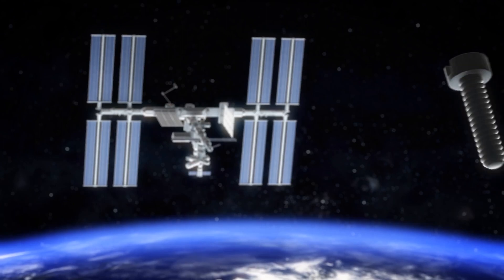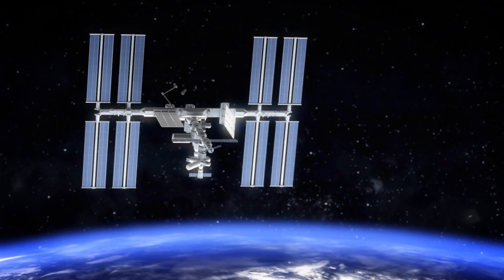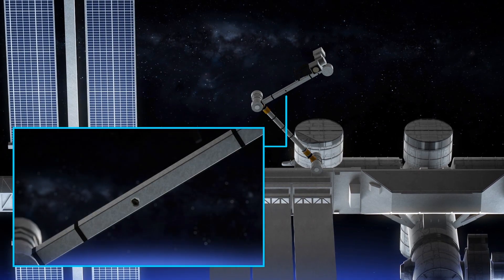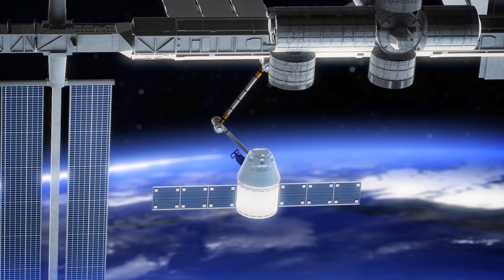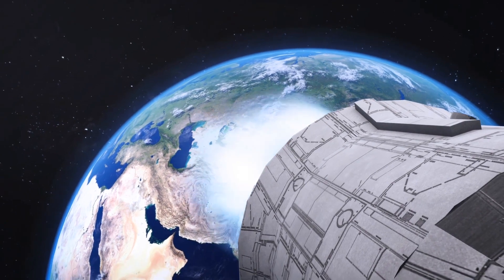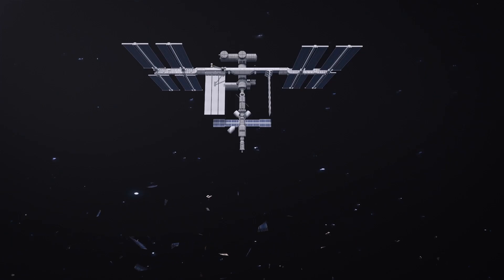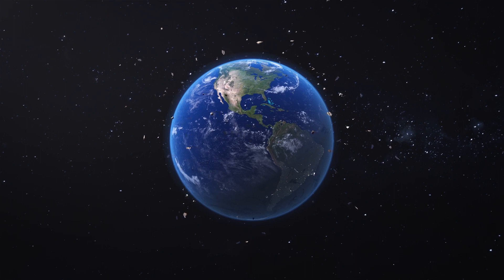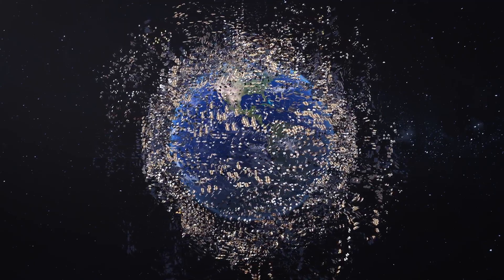Super-fast space junk punches hole through space station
A piece of space debris has smashed a gaping hole through an important part of the International Space Station.

RUNDOWN SHOWS:
1. Show space debris fragment flying in Earth orbit, approaches ISS
2. Space debris fragment hits robot arm of ISS, punches hole through it, robot arm in action
3. Robotic arm unfolds to meet oncoming satellite, grabs satellite and brings it in
4. ISS fires thrusters to go higher, we see space debris approaching
5. Debris passes just under ISS, show exaggerated view of debris orbiting Earth
6. Zoom out to show sequence of more and more debris collecting around Earth over time

VOICEOVER (in English):
Science Alert reports that a piece of space debris has hit and damaged part of the International Space Station.

Photos released by NASA shows a small hole that had been punched through the station's Canadarm2 robotic arm.

The arm has been a fixture on the ISS for twenty years. It's a multi-jointed titanium robotic arm that can assist with maneuvering objects outside the ISS.

It's unclear exactly when the impact occurred. The damage was first noticed on 12 May, during a routine inspection.

NASA says the robotic arm seems to be working normally, despite the damage.

The space debris problem does seem to be increasing. Last year, the ISS had to perform emergency maneuvers three times to avoid collisions with space debris at its altitude of around 400 kilometers.

An estimated 130 million fragments of man-made material smaller than a millimeter are orbiting Earth right now.

Over 23,000 pieces bigger than a softball are being tracked in low-Earth orbit to help satellites and the ISS avoid collisions, but the millions of smaller fragments are too small to be tracked.